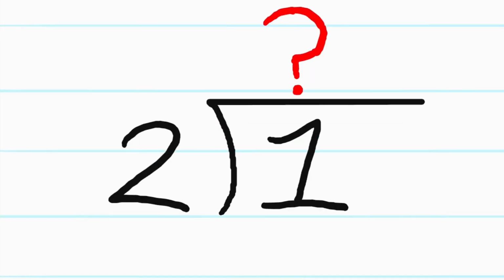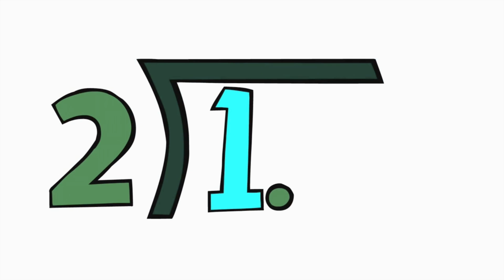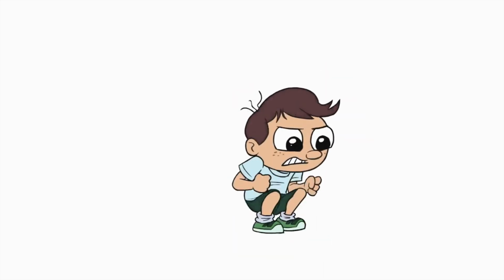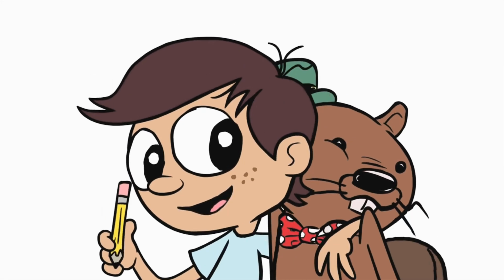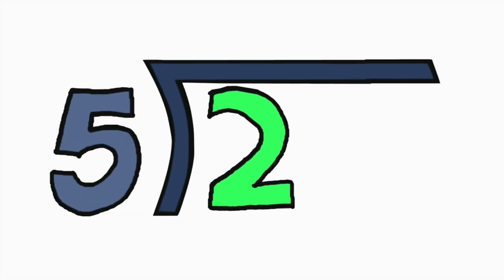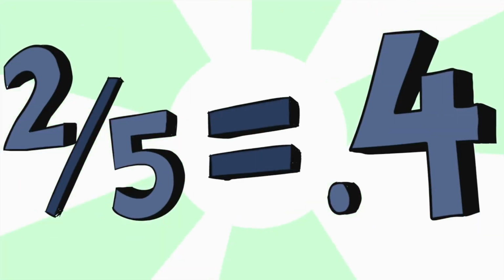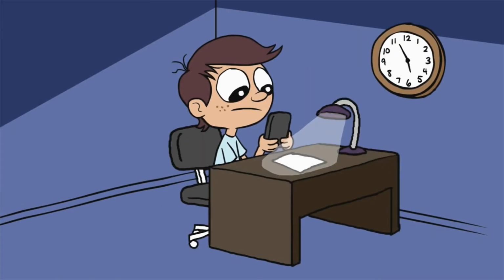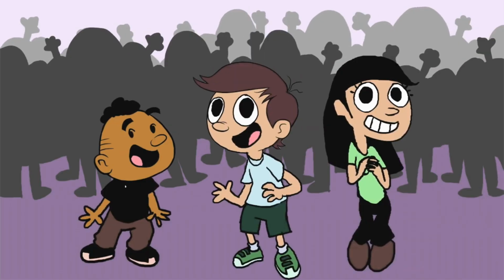Converting Fractions to Decimals song but the outlines are changed